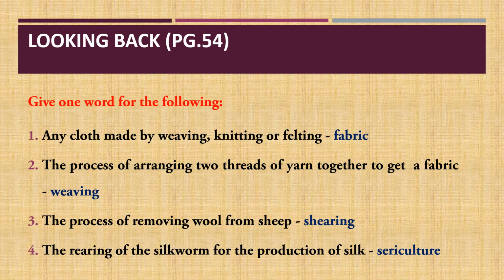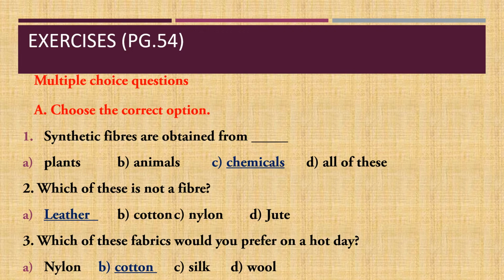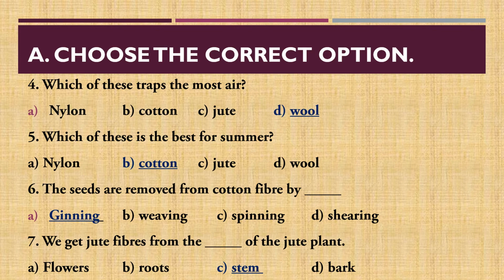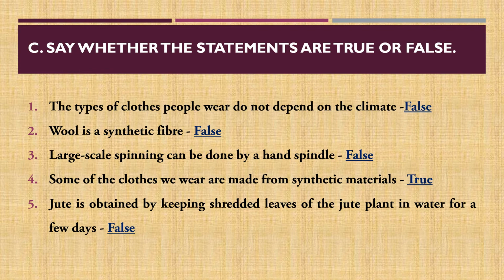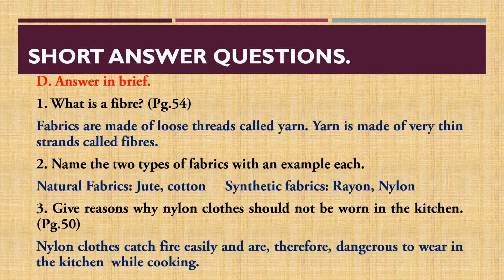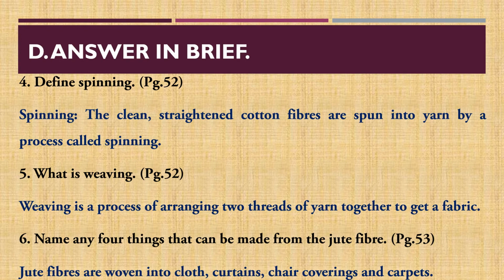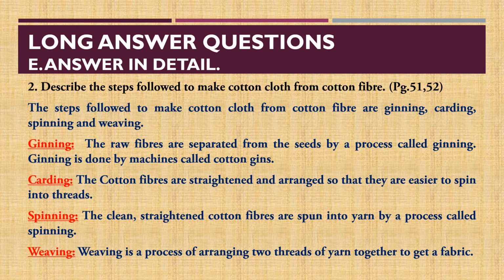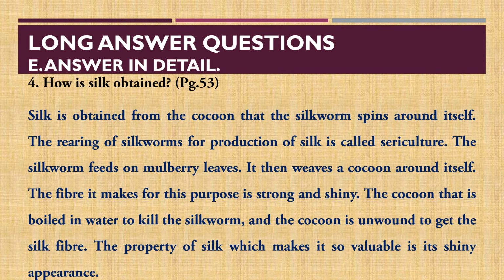Unit 5 Fibre to Fabric (Part -3)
Class 6 Physical Science - Book Exercise Solution